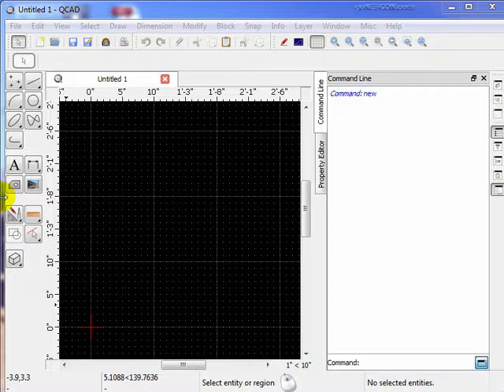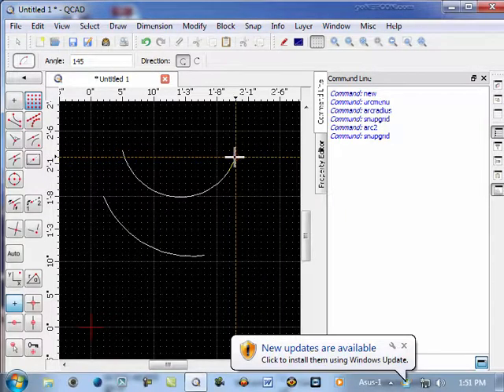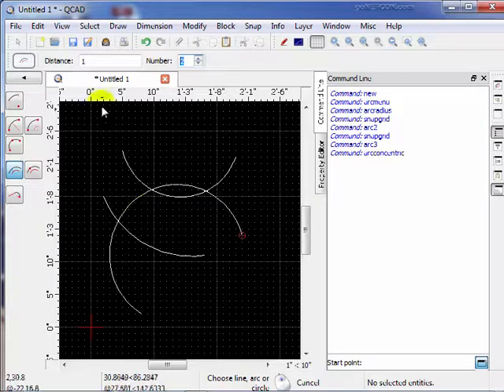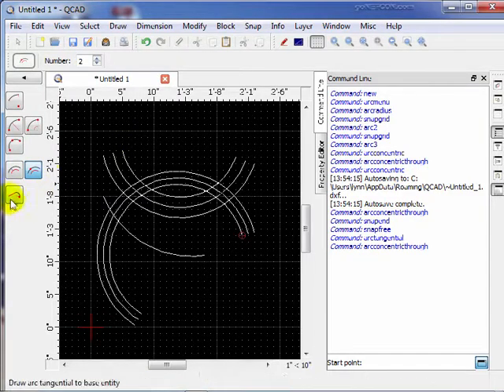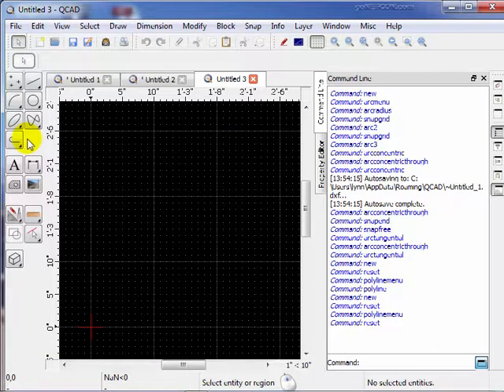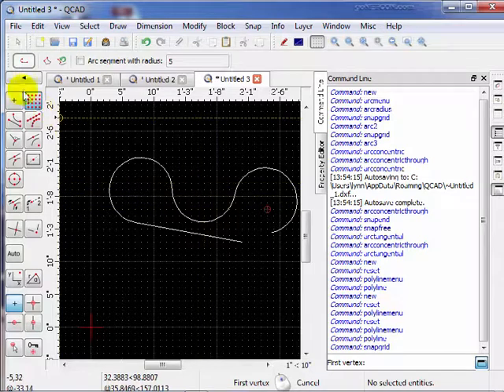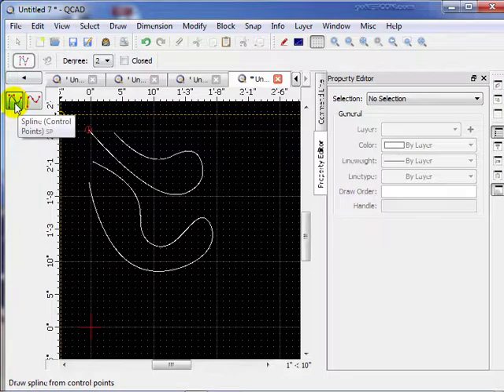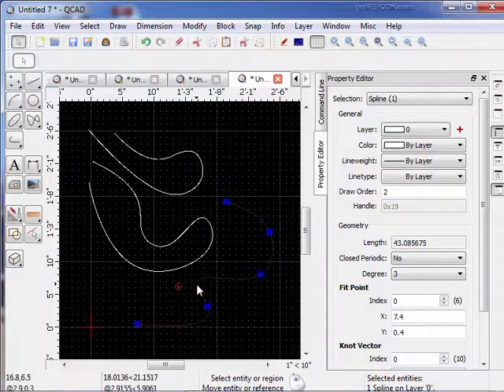Qcad3 - 6. Arc Tools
Arc tools are more complex than most tools. By understanding these tools you will be better prepared to use the other tools.